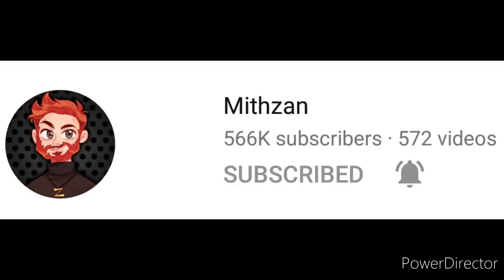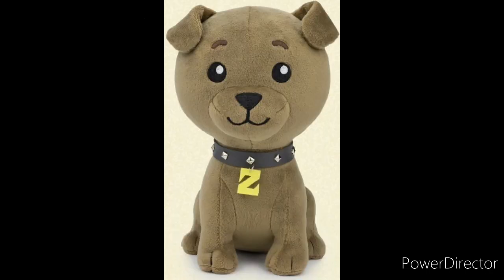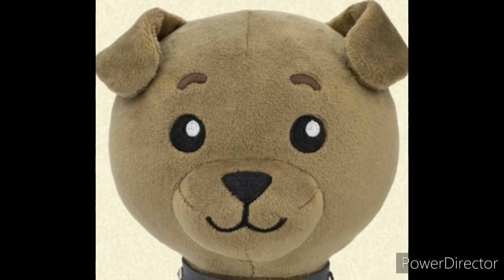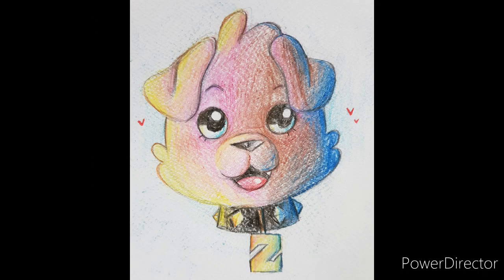4 hours till the Galileo plush is gone forever!!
Please consider picking one up! If max doesn't hit the required order amount they whount go into production